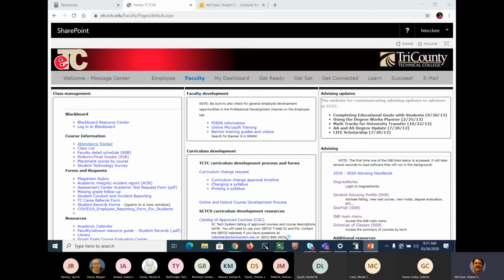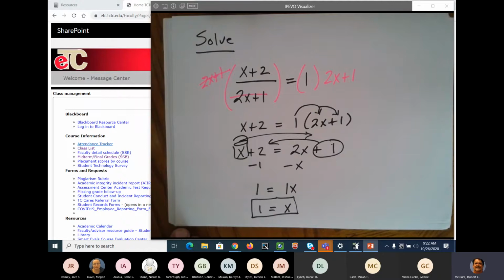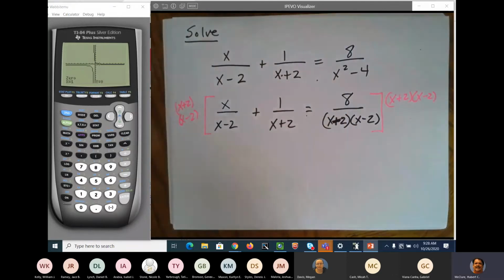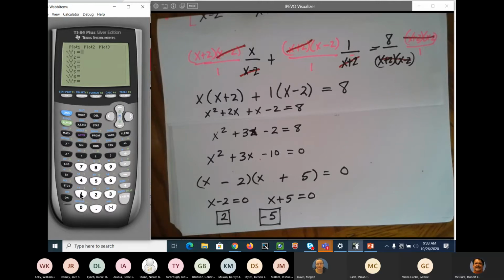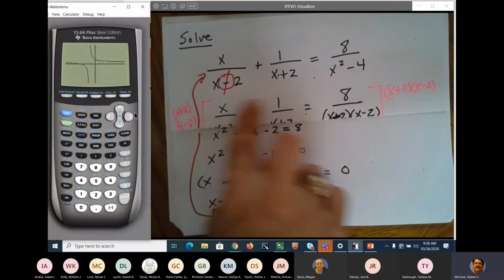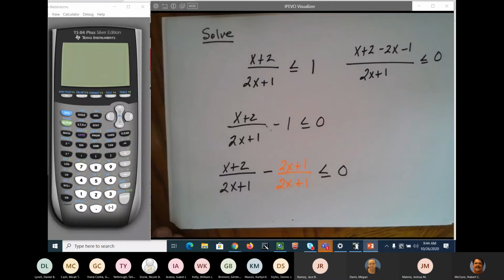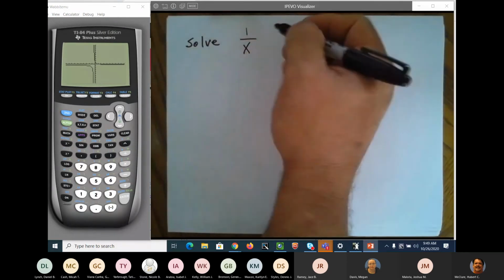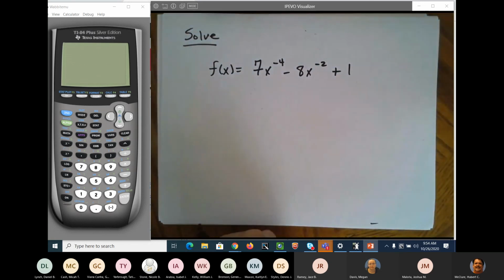MAT 110 5 3